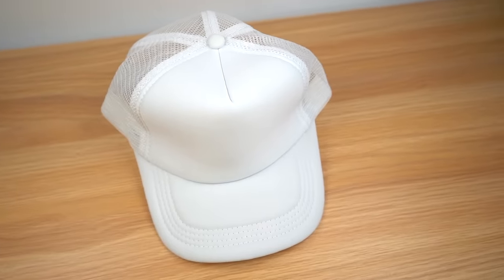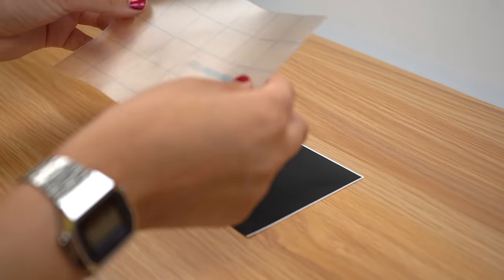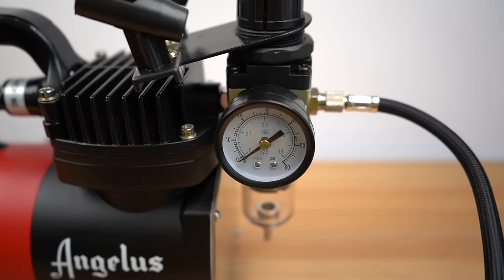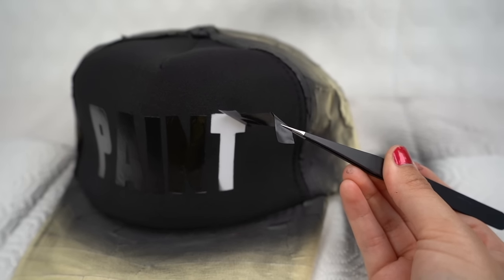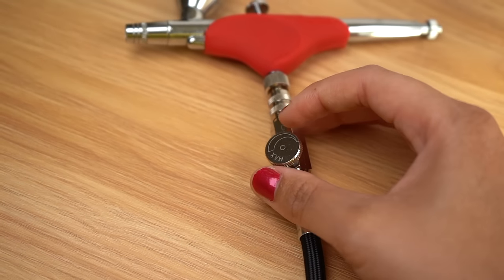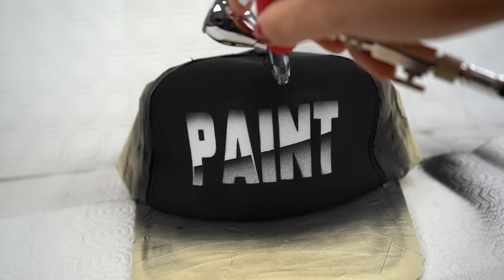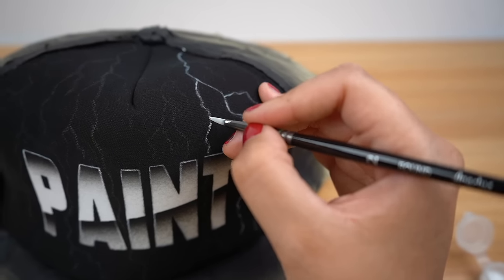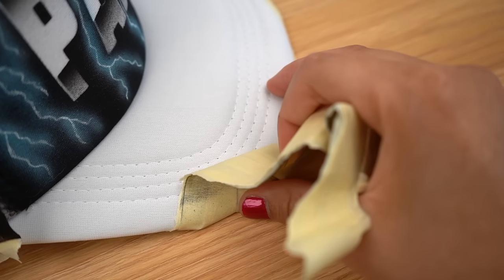How To Create a Chrome & Lightning Effect | Custom Trucker Hat with Angelus Paints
In this video Sponsored Artist @sophiesophss shows you how to paint Chrome Text and Lightning onto a Trucker hat, taking inspiration from your favorite rock band tee. Grab your paintbrush and airbrush and learn some new techniques while making a one of a kind hat that might just get you called up on stage at your next concert (Angelus cannot guarantee this). Enjoy!

0:00​​ - Intro
0:28 - Prep: Taping Up the Hat
0:40 - Getting Your Text Stencils Ready And Applying Your First Stencil
1:32 - Airbrushing The Background | Using 2-Thin or 2-Soft
2:21 - Applying The Second Stencil and Creating the Chrome Effect
3:39 - Painting the Lightning effect
4:41 - Removing the Tape
4:48 - Outro